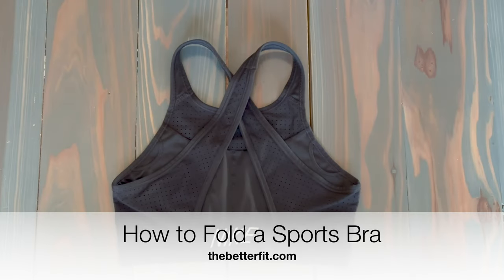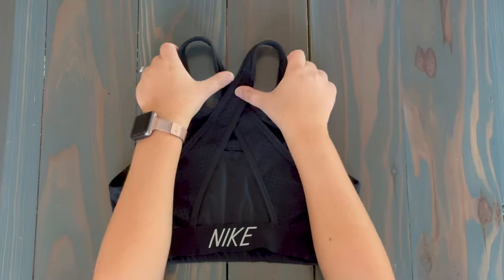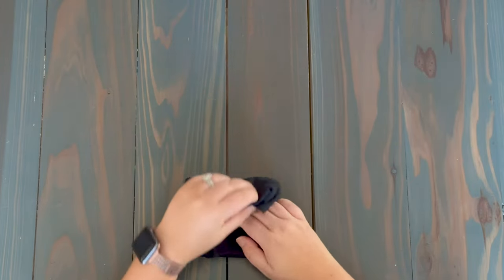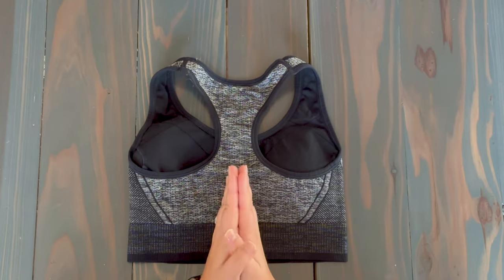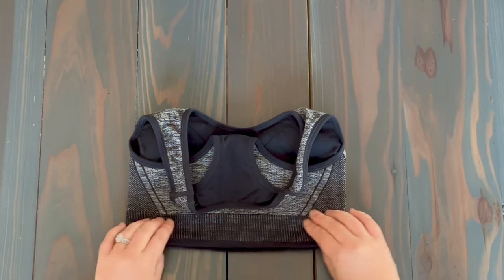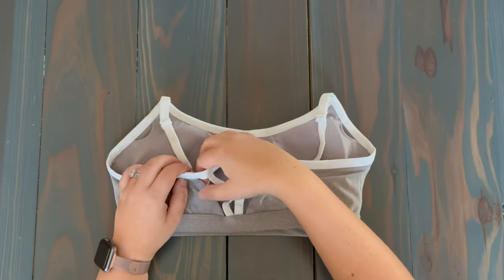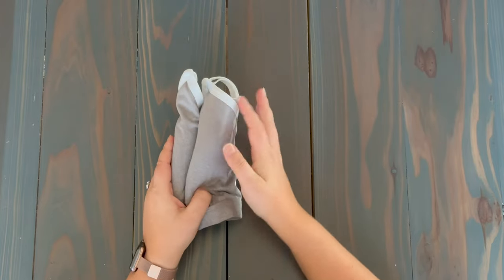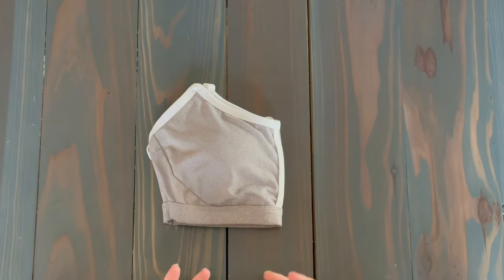How to Fold a Sports Bra [& What to Avoid!]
Had enough of ill-fitted bras that pinch, slip, or chafe? Not any more! Get your accurate bra size at home without going to a lingerie shop. Enter your measurements here & our calculator will find the rest